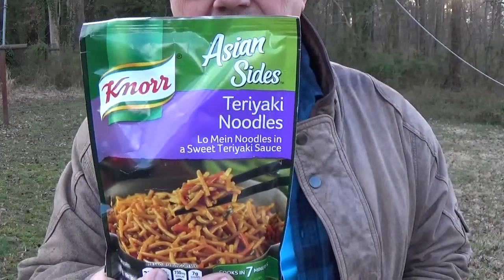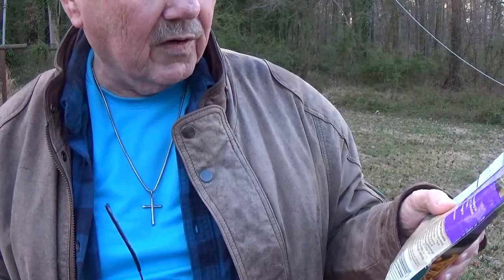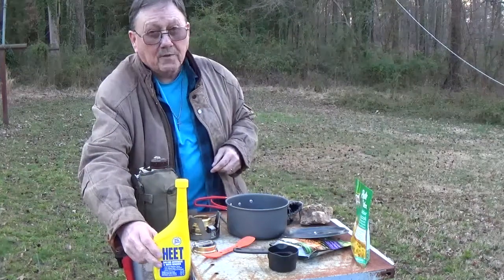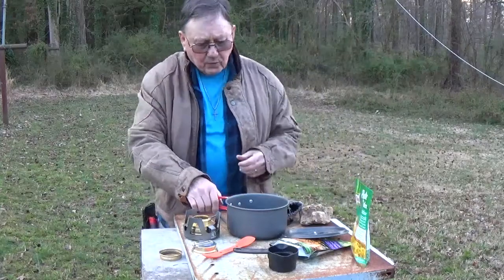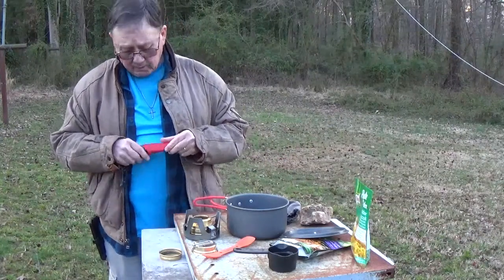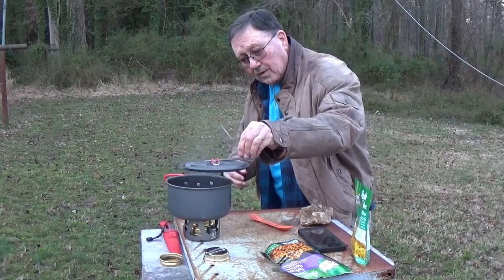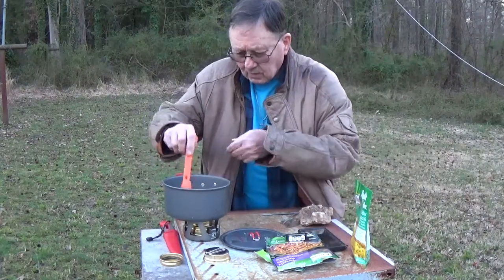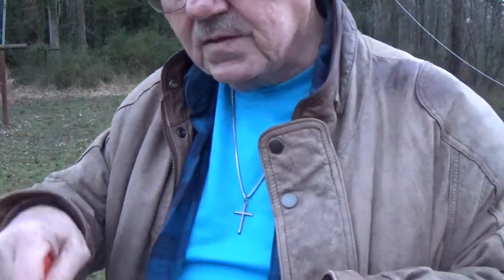Cooking Noodles with the Chief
Cooking some awesome but cheap noodles on my RedCamp Alcohol stove. Those meals come in Noodles, Rice and Pasta .  Many different flavors. Thanks for joining me. God Bless.